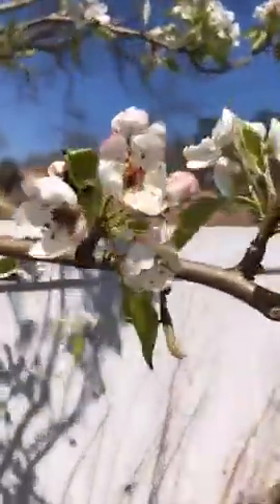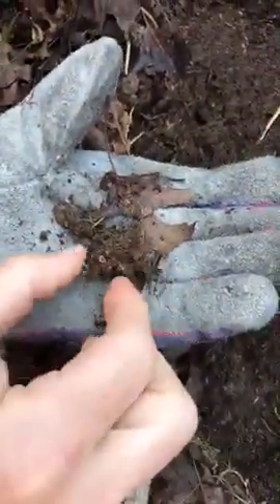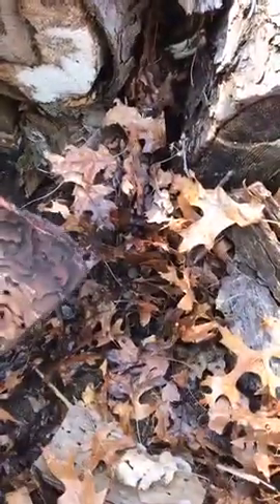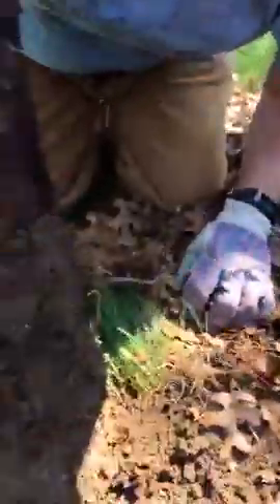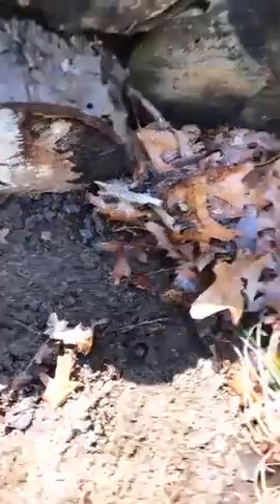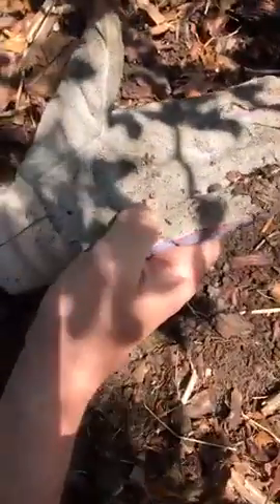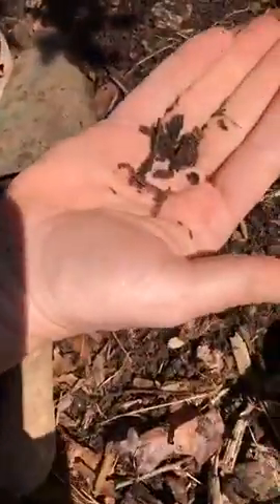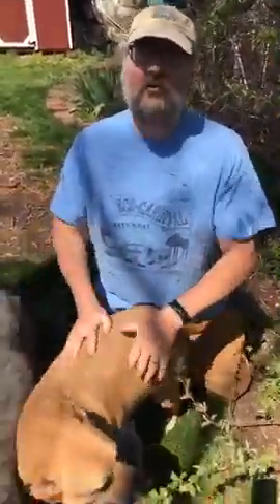2020 Digital EcoCarnival: Insect Adventure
Tom Vitti takes us under logs and leaves as we explore the wonderful world of insects and other critters.